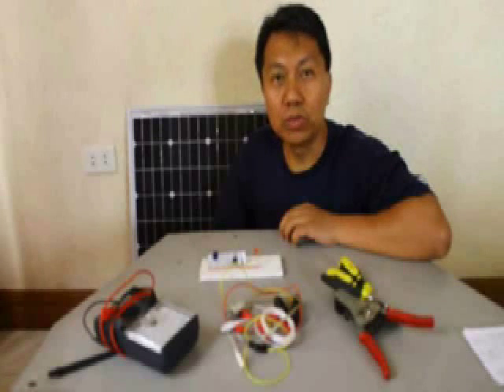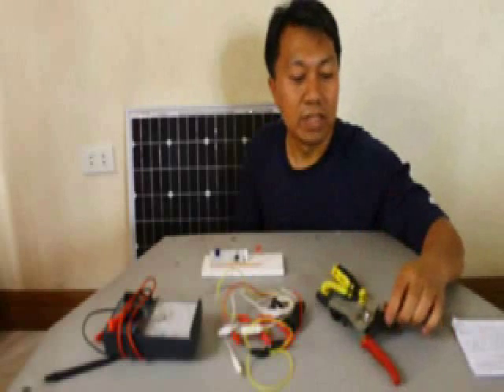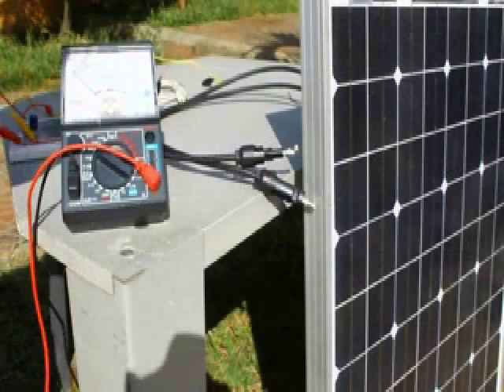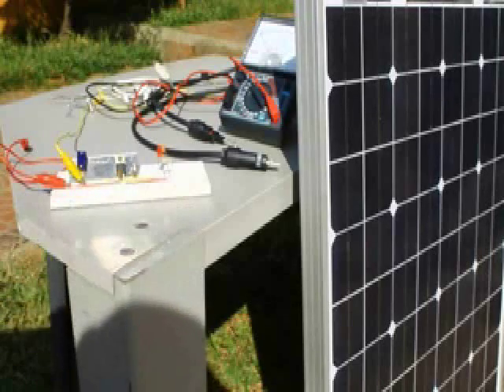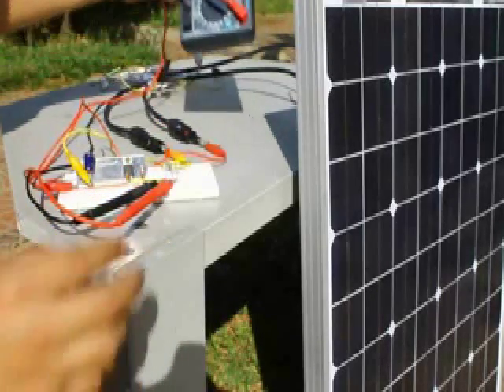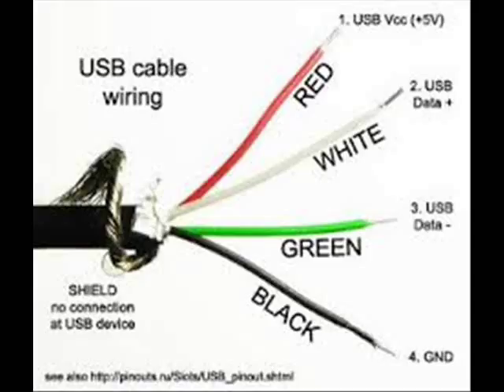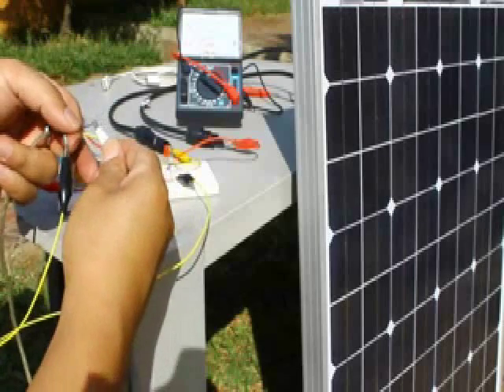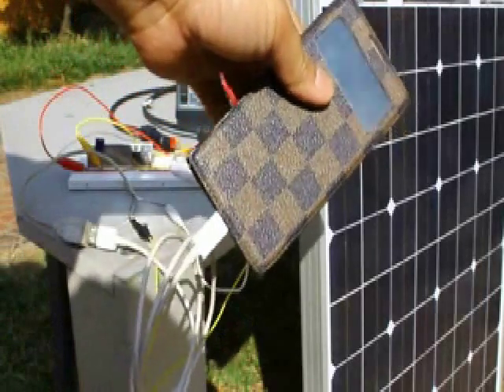DIY Solar-Powered Cellphone battery Charger using LM7805 via USB connector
Simple circuit you can do at home for your cell phone charging.. you can also add battery so that you have stored energy that you can use at night for charging.. just add 12VDC regulator between solar panel and battery..